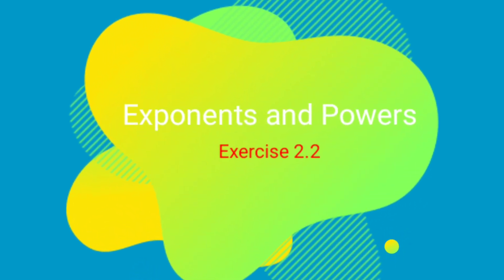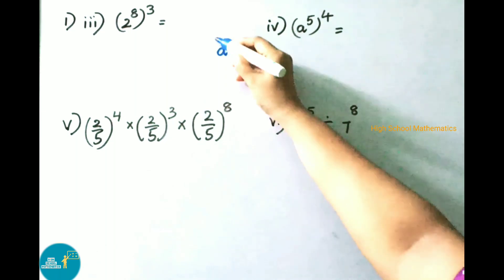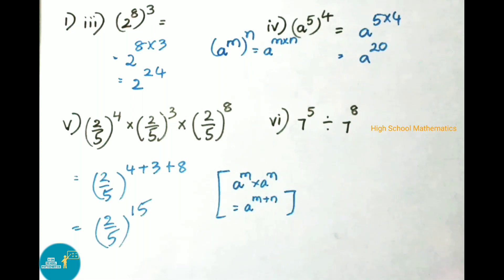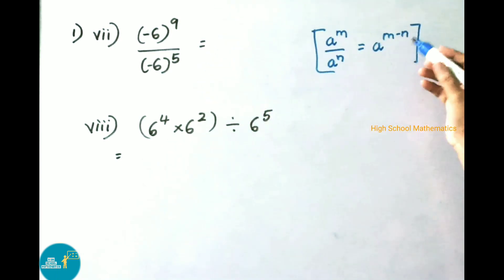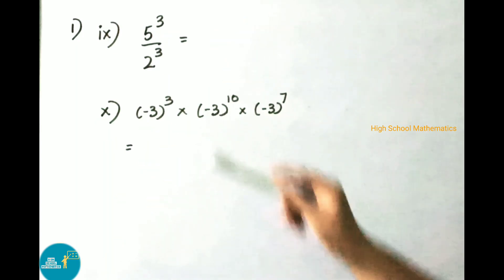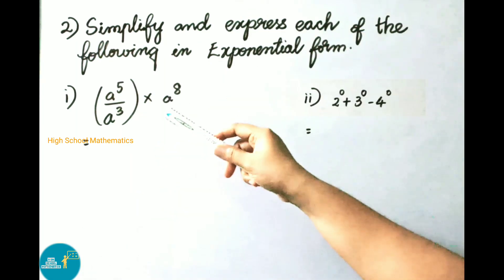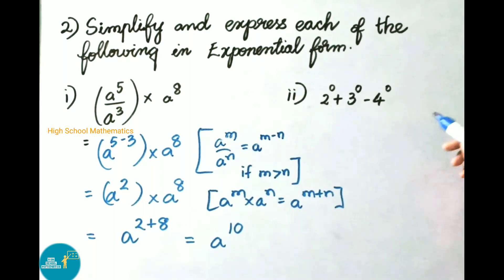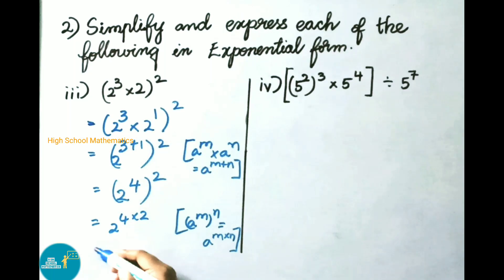Exponents and Powers - Exercise 2.2 - Part 1 - Class VII || A.P State New Syllabus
In this video , you can learn Class 7 - Semester 2 - Chapter 2 - Exponents and Powers - Exercise 2.2 - 1 (i to x)  , 2 ( i to iv) sums .

Watch other videos on  Semester 2 - chapter  2 – Exponents and Powers